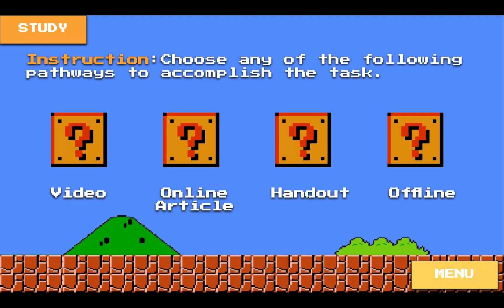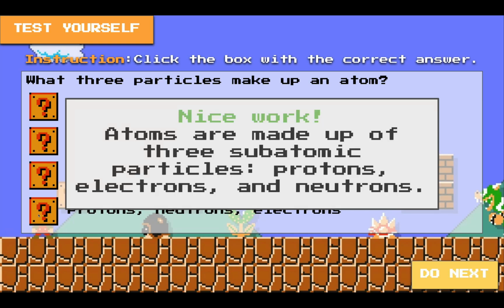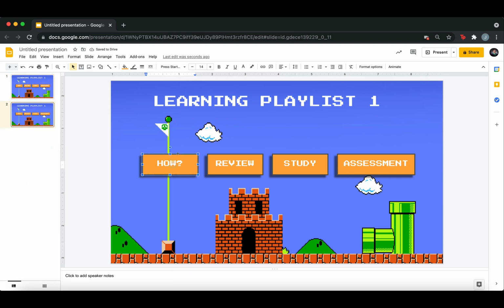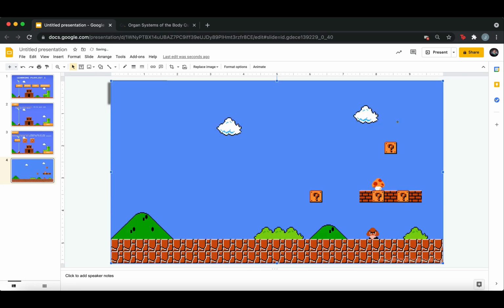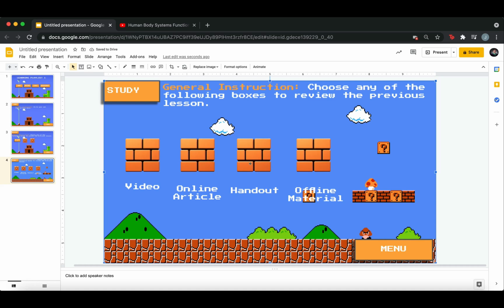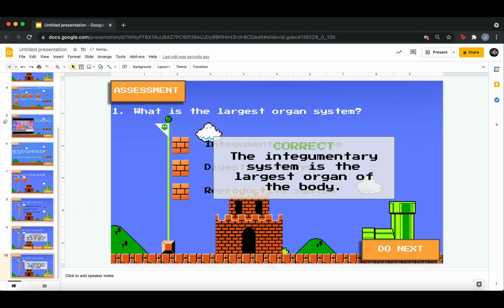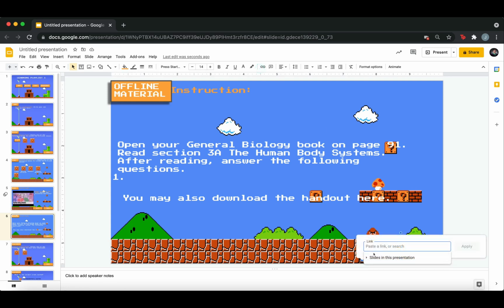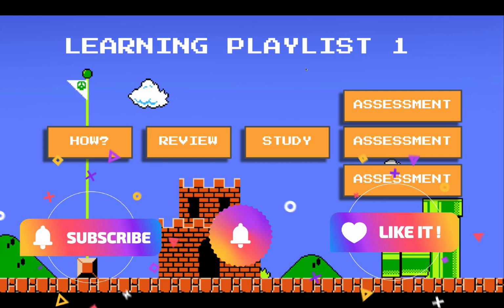How To Make An Interactive Slide For Online Learning Using Google Slides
In this video, I will teach you how to make an interactive presentation using Google Slides. This is helpful for asynchronous classes. This presentation can contain all your learning materials as well as the assessment.

Timestamps:

0:00 - introduction
0:17 - how button
0:34 - review button
1:20 - study button
2:30 - assessment/test yourself button

HOW I CREATED THIS
3:58 - designing
5:27 - creating the how slide
6:04 - creating the review slides
6:38 - linking the review materials
7:25 - creating the study slide
8:44 - linking the study materials
10:00 - creating the offline materials
10:29 - creating the assessment slides
12:05 - linking of all the slides
14:00 - different sources of assessments
15:22 - final look of the interactive slide